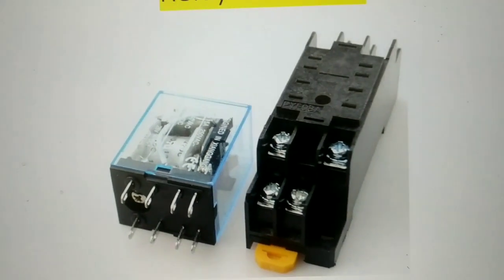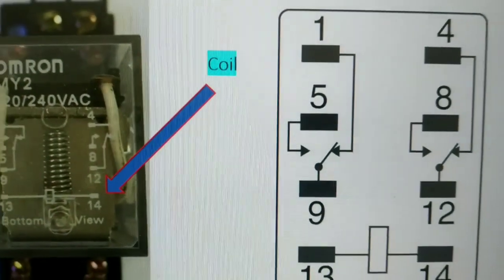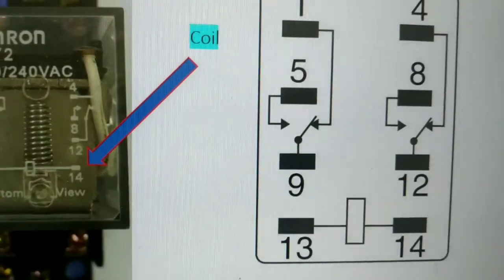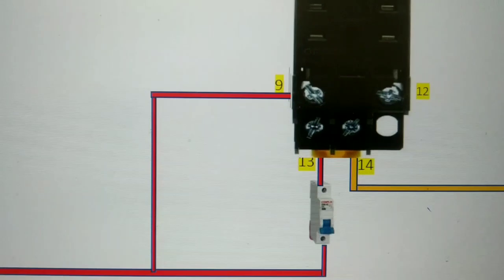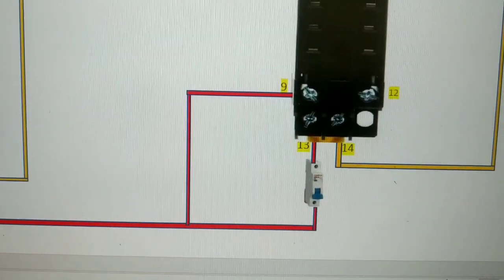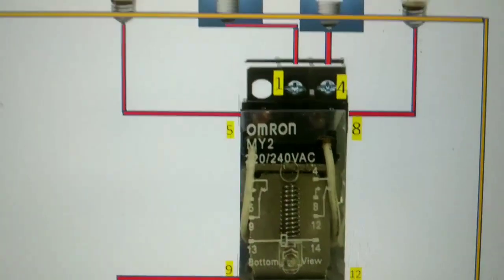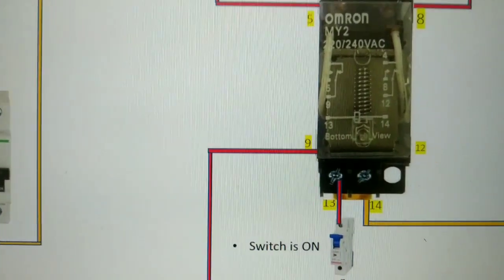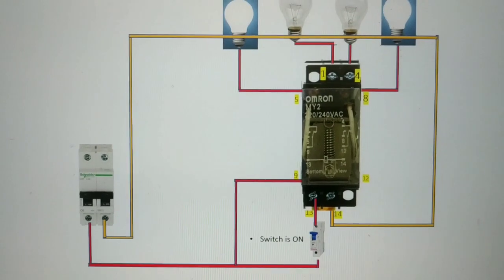MY-2 ,8pin relay အကြောင်း